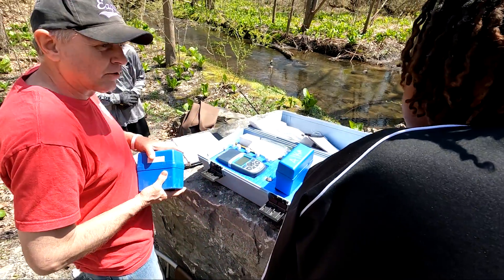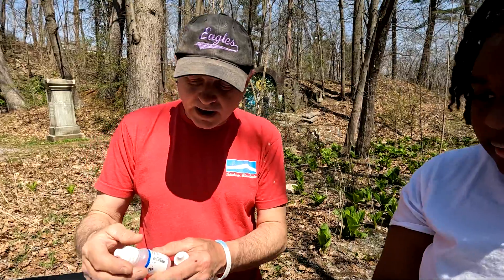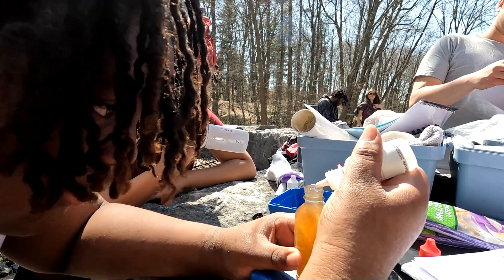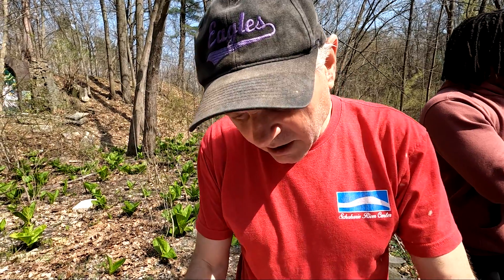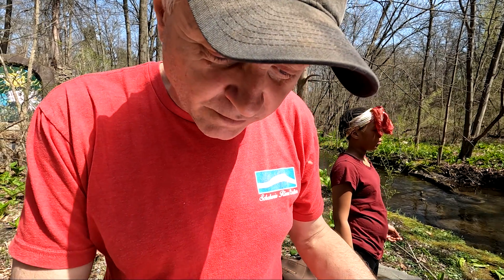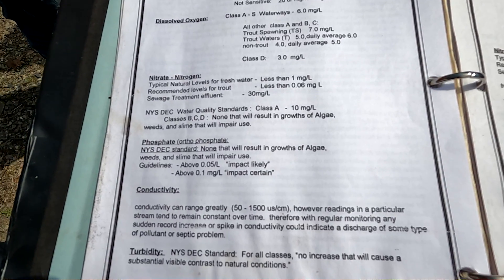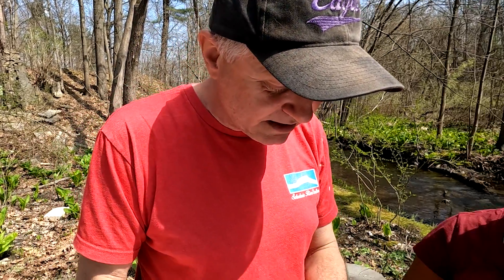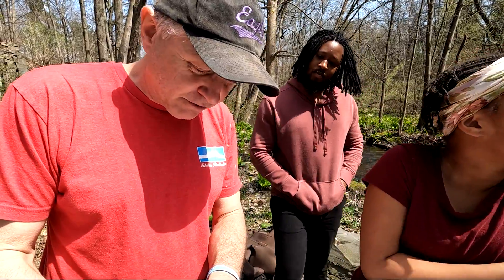EST - Exploring Vale Park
Our Environmental Study Team spent the day in Schenectady, NY exploring Vale Park. Picking up trash along the hike, we then setup our testing kit to check the water quality of the Cowhorn Creek that runs through the park.
Findings discussed at the end of the video.

Our EST program is free and open to all youth ages 13-18.